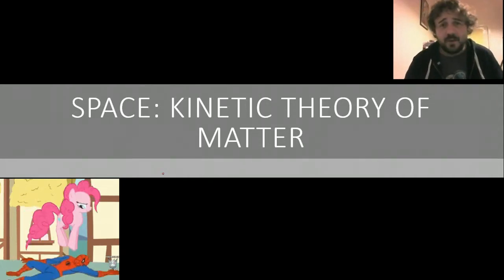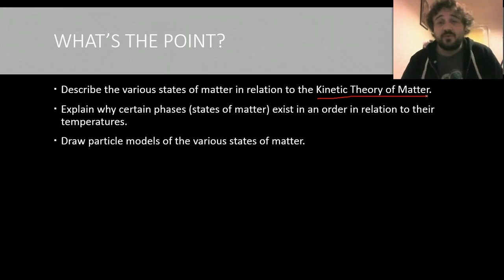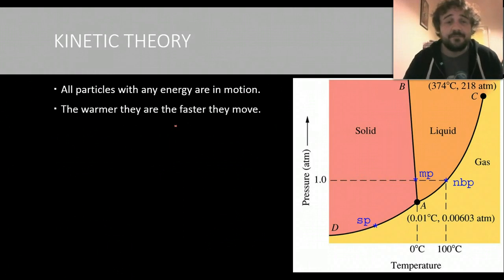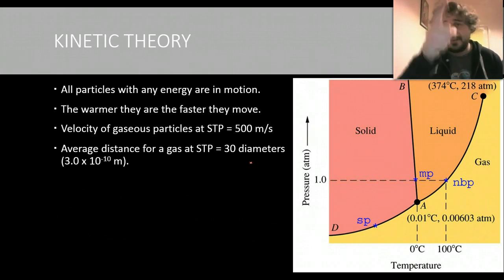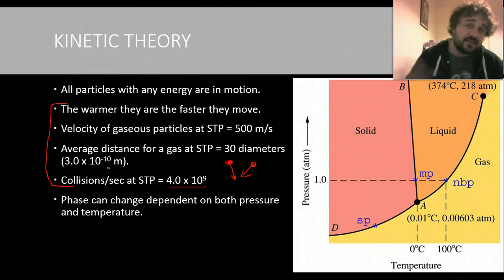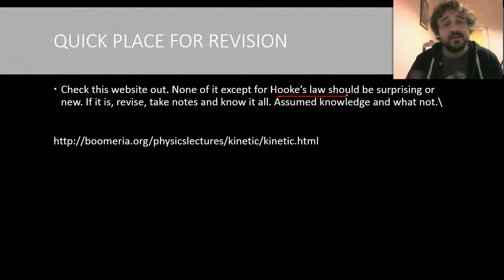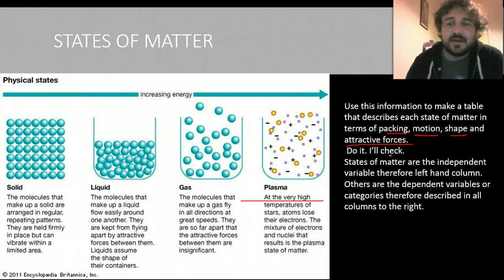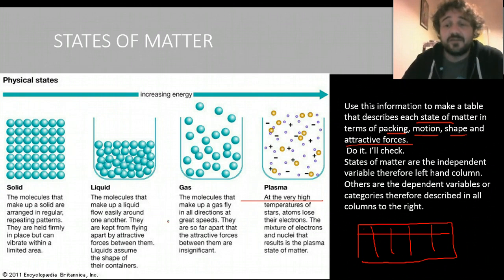SS: Space 01a: Kinetic Theory of Matter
The Kinetic Theory of Matter is the best way to describe matter.